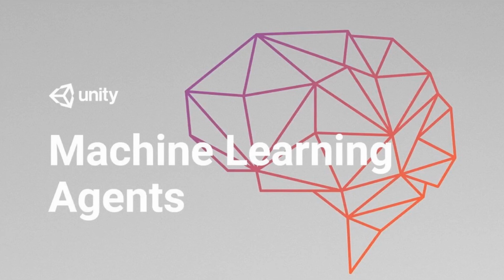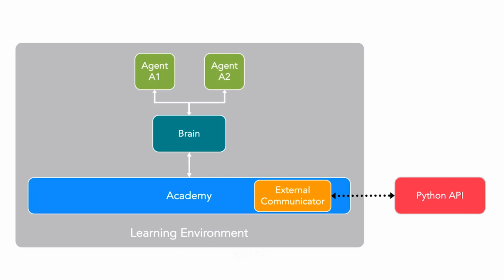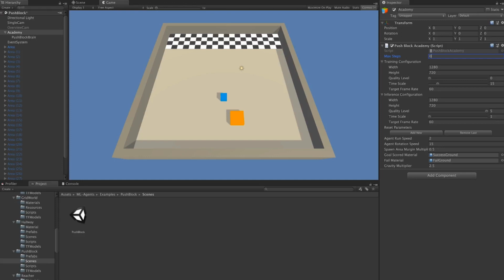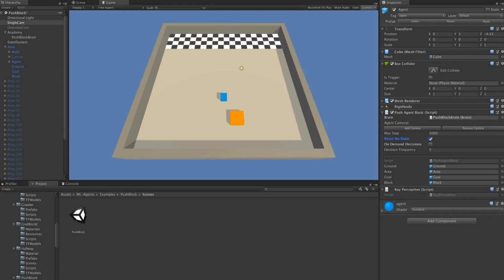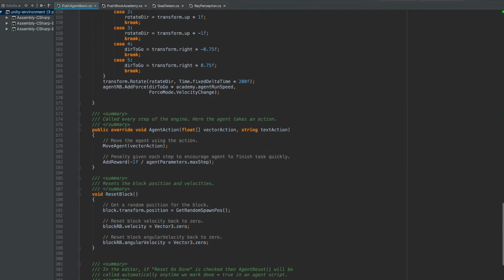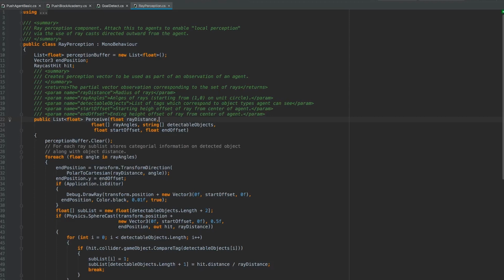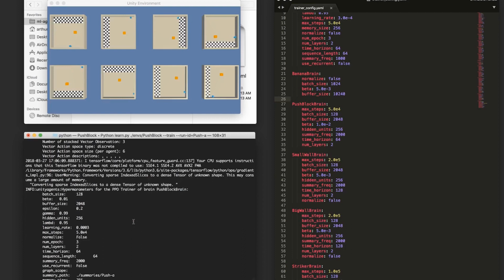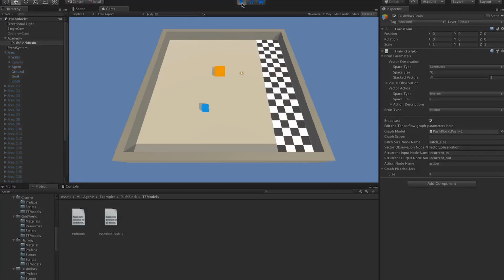Machine Learning Agents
In this live session we will be joined by Arthur Juliani and Hunter Henry of the Machine Learning team at Unity to who will explain Unity's machine learning SDK ML-Agents. The ML-Agents SDK allows researchers and developers to transform games and simulations created using the Unity Editor into environments where intelligent agents can be trained using Deep Reinforcement Learning, Evolutionary Strategies, or other machine learning methods through a simple to use Python API.